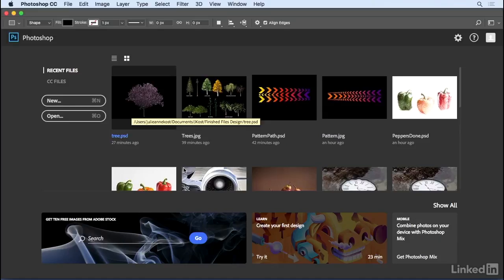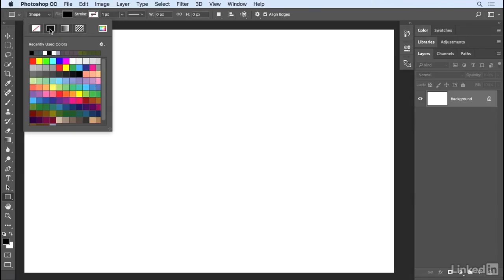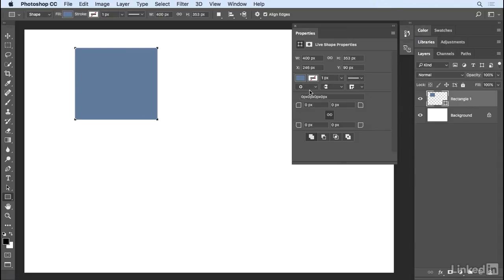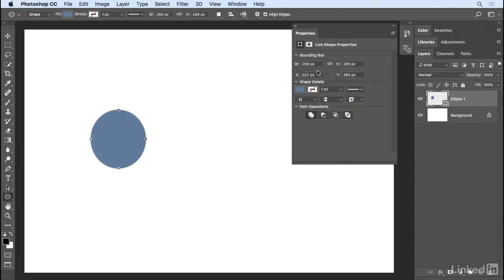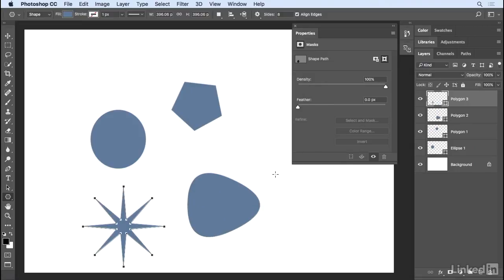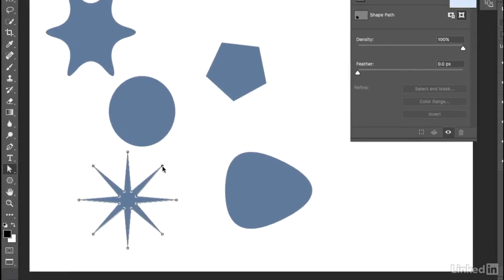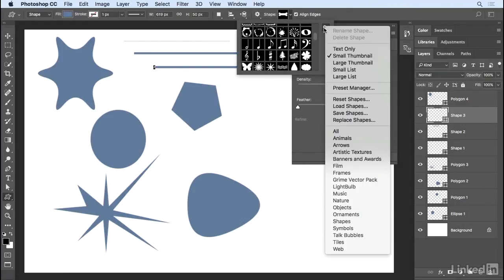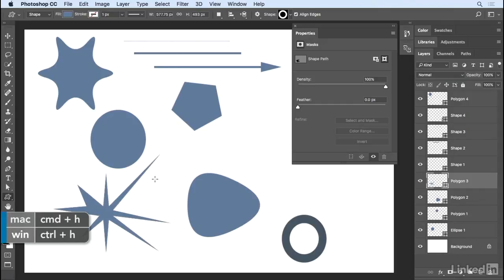Part 13 Using the shape tools